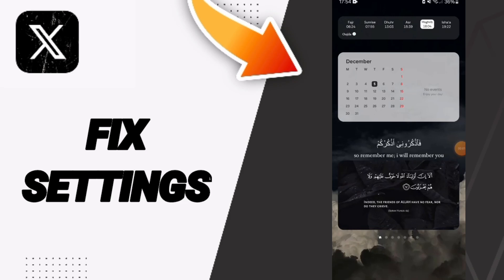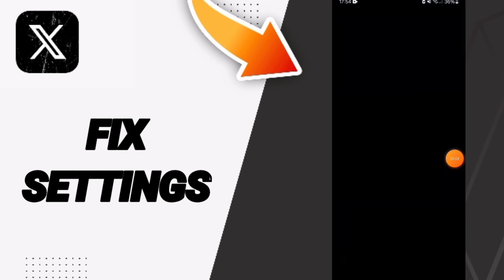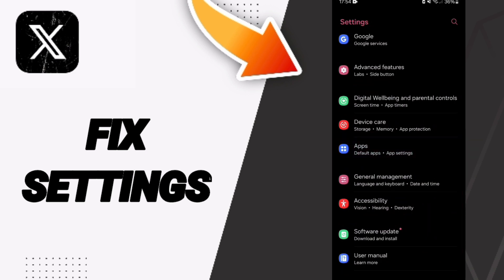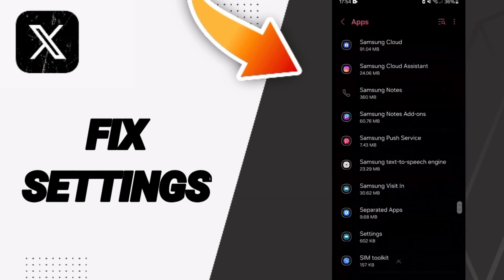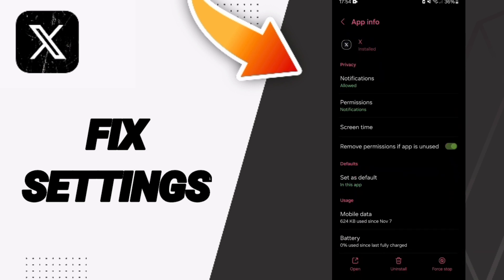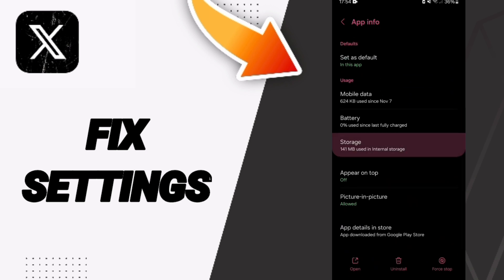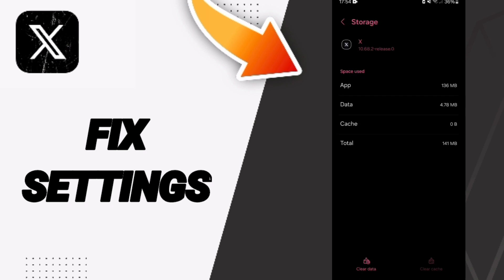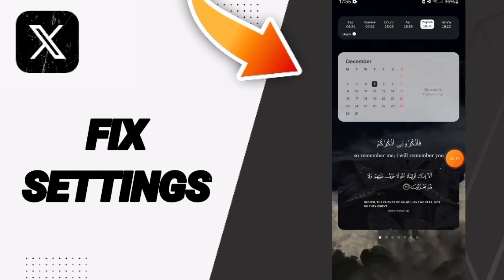How To Fix Settings On X Twitter App